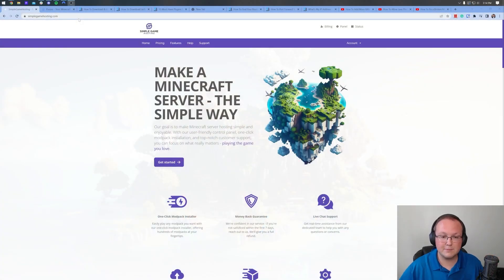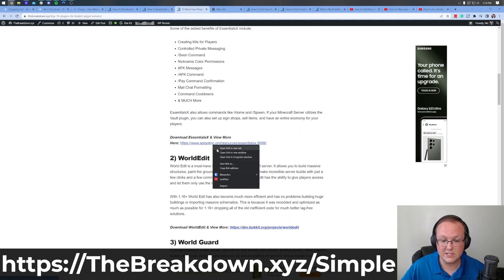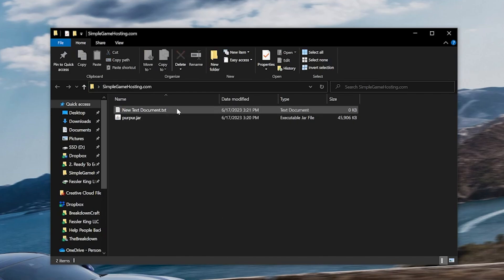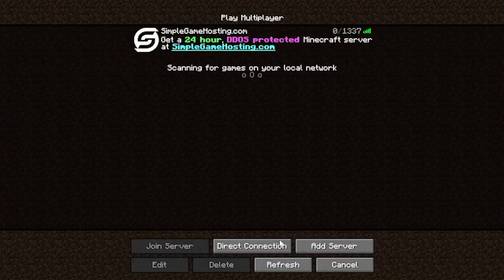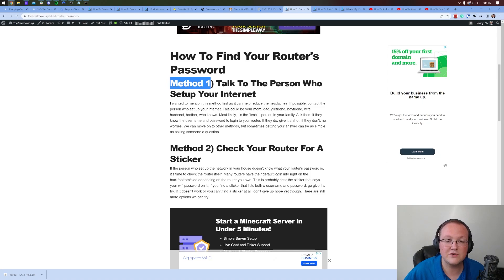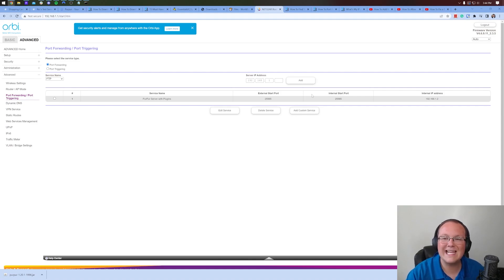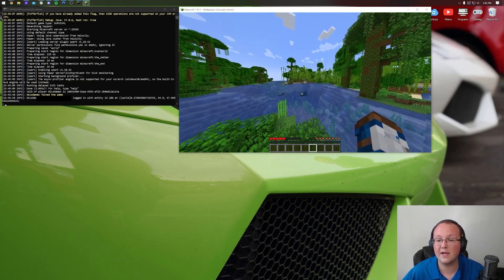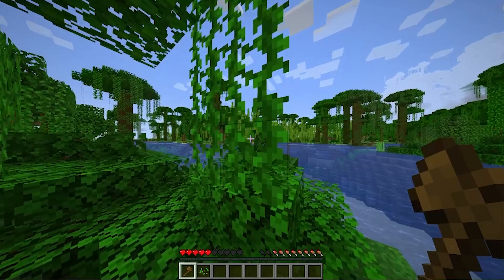How To Make a Minecraft Server with Plugins (1.20.1)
How can you add plugins to a Minecraft server in 1.20.1? Well, in this video, we show you exactly how to create a server in Minecraft 1.20.1 with plugins. From how to set up a Minecraft server to allow plugins to how to download and install plugins in 1.20.1 on your server, this video covers it all. So, without any more delay, here is how to add plugins to a server in 1.20.1!

Create a 24-hour, DDOS-protected Minecraft 1.20.1+ server with plugins in under 5 minutes using SimpleGameHosting!

2GB Server:
java -Xms128M -Xmx2048M -jar purpur.jar nogui
PAUSE

4GB Server:
java -Xms128M -Xmx4096M -jar purpur.jar nogui
PAUSE

About this video: This video is our complete guide on how to make a Minecraft server with plugins in 1.20.1. Why would you want to add plugins to a Minecraft server? Well, plugins allow you to customize and change your Minecraft server while also letting anyone join without downloads on their end. This is different to mods which do require your players to download files and install them locally to join the server.

Additionally, plugins are a lot lighter and more efficient than Minecraft mods meaning your server will perform better with less resources being consumed.

First things first, we need to download PurPur to create a server with plugins in Minecraft. The reason is because PurPur is the server software that allows Minecraft plugins to be installed and played. You can find a link to download PurPur 1.20.1 in the description above. Once you are there, click the download button next to the most recent 1.20.1 version.

After you have PurPur downloaded, create a folder on your desktop named “Minecraft Server with Plugins”, and move the PurPur file you downloaded to it. Then, right-click the purpur file you downloaded and rename it to just be “purpur” or “purpur.jar” depending on your File Explorer settings.

Once things have been renamed, create a new text document and open it. Copy and paste the code from the description above depending on how much RAM you want your Minecraft server with plugins to have. Then, save the file.

Double click the newly created run.bat file to start the server. The first time you start the server, it will fail, but you will have a new eula.txt file. Open this, and change eula=false to eula=true assuming you agree to the Minecraft 1.20.1 EULA. Save the eula.txt file.

Next, double-click the run.bat file. When you do this, your Minecraft 1.20.1 server will start with the ability to have plugins added to it. There will now be a “plugins” folder in your Minecraft server directory.

Now, let’s look at how to add plugins to a Minecraft server in 1.20.1. We have a link above to where you can download some of the best plugins for Minecraft. This will work for any plugin though just make sure that is for Minecraft 1.20.1.

With the plugins downloaded, all you need to do install plugins in Minecraft 1.20.1 is add the plugins to the “plugins” folder in your server’s directory. Once you do this, restart the server, and your Minecraft 1.20.1 plugins will activate!

And with that, you now know how to add plugins to a Minecraft server in 1.20.1. If you have any questions about how to make a Minecraft server with plugins, let us know in the comments. We will try our best to help you out.

Otherwise, if this video did help you learn how to download and install plugins in Minecraft 1.20.1, please give this video a thumbs up and subscribe to the channel if you haven’t already. It really helps us out, and it means a ton to me. Thanks in advance!